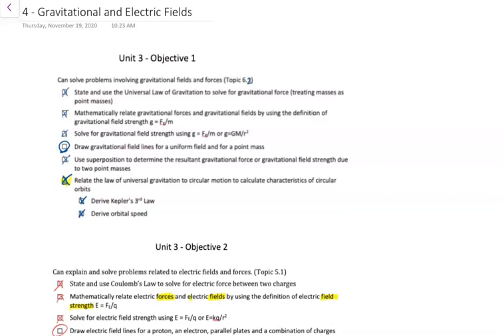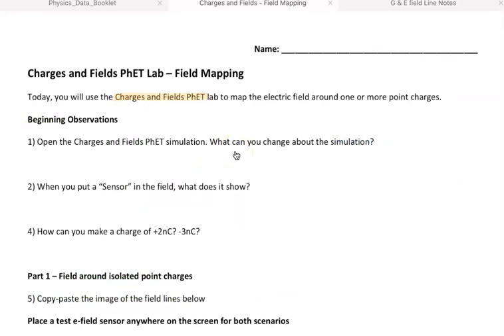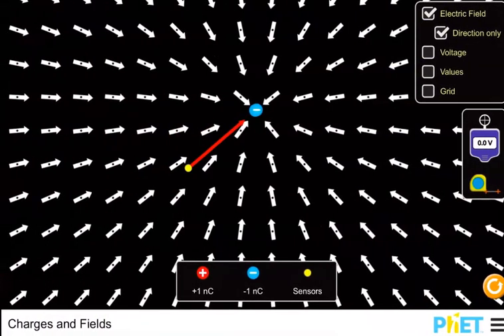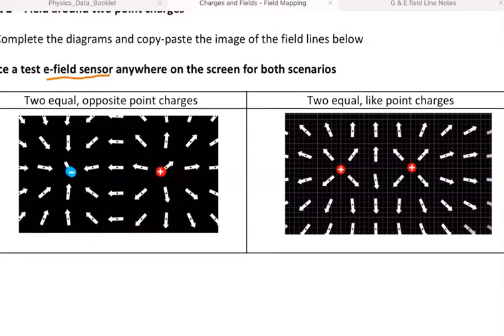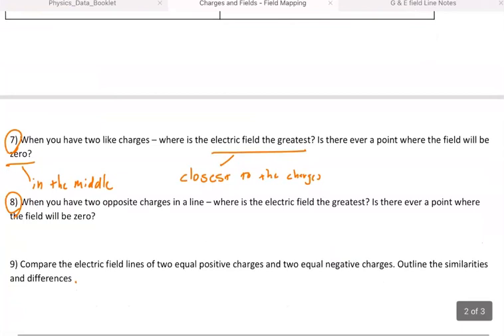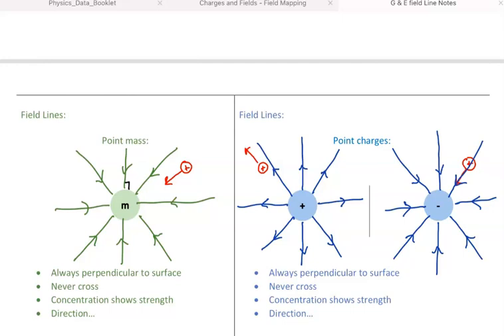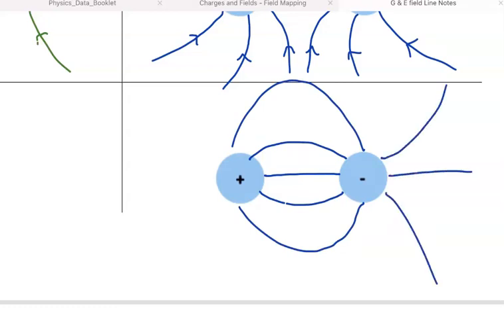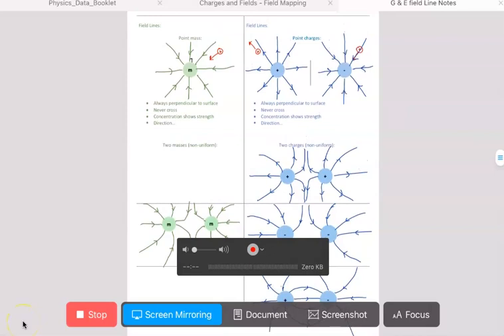6 Gravitational and Electric Field Lines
Charges and Fields PhET